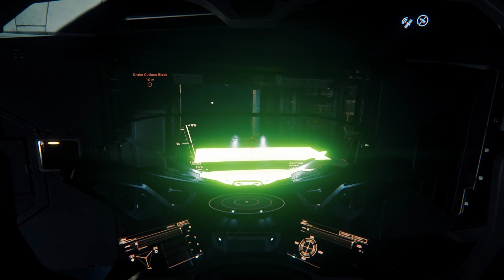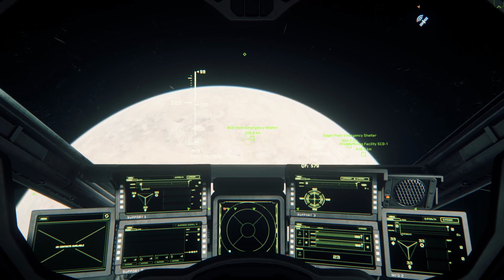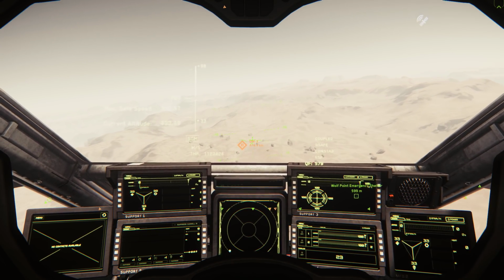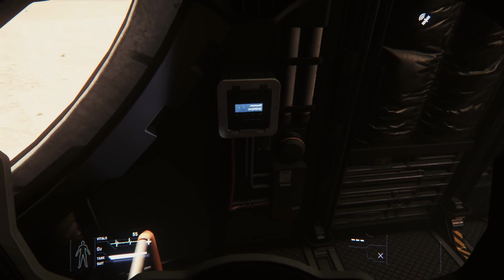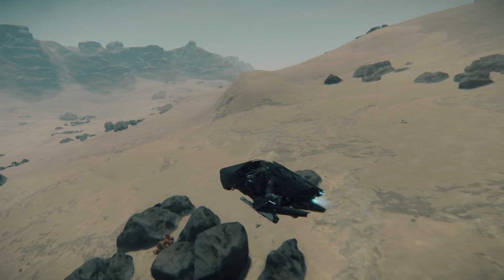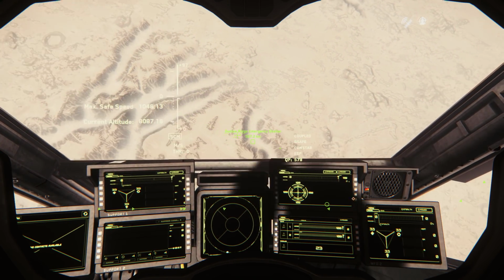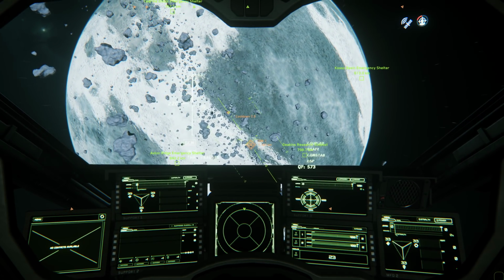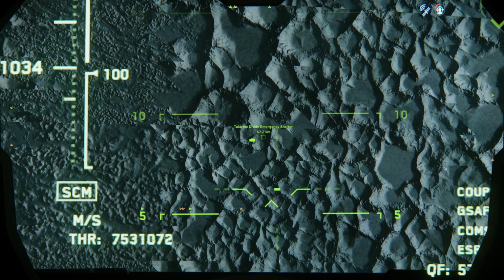3.0 PTU Goin for a Ride - Cutlass Black w/ Nox Exploring Daymar and Yela - Star Citizen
Hellooo Fellow Citiznes!
Today I've loaded up a Nox into my Cutlass Black and decided to go take in some of the scenery. As the planets/moons/astral bodies are SO beautiful, I thought taking a leisurely drive through them is the perfect activity on this, the weekend of my birthday.

Day Late Gamer Discord (lets see if I did this correctly)

Hey There! Ever wanted to crew on, or better yet, fly a Polaris? If you so feel, please donate to help make these videos better!

PC Specs:
16 GB RAM